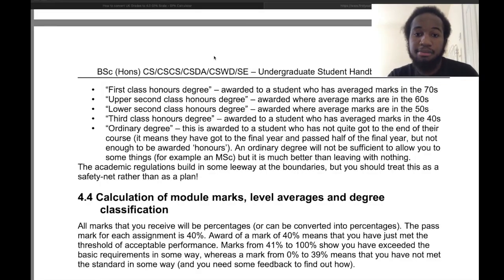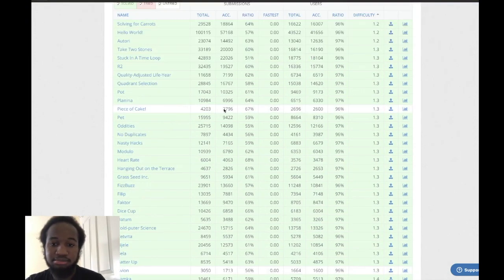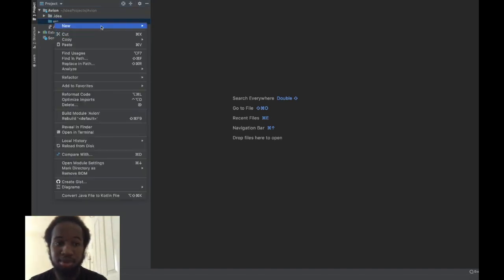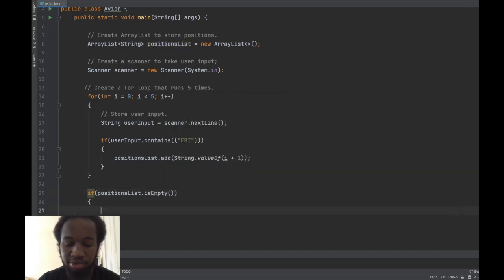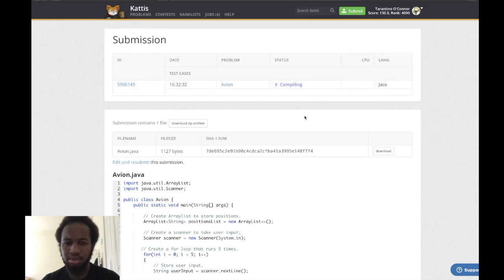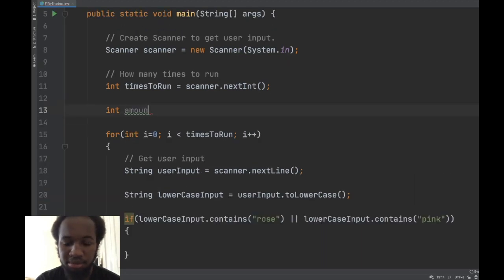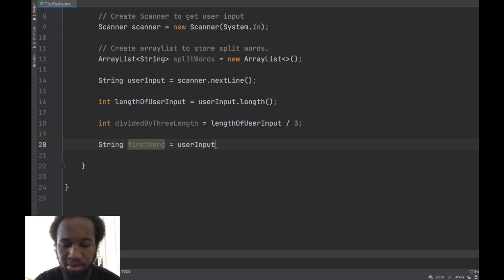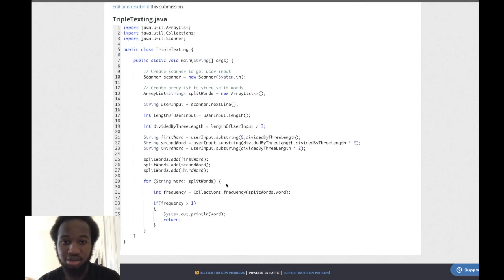Episode 3: Kattis: Problem Solving | Computer Science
Description:

Episode 3:
Welcome all, my name is Tarantino, I am a Computer Scientist!

This is episode 3, today we go through how to approach solving random programming questions. We use the rather unknown website Kattis choose some problems at random and tackle them in Java. Mistakes were made but it is a good learning experience!

0:00​ - Video Intro
2:15 - Intro to Kattis
5:51​ - Problem 1: Avion
12:35​ - Problem 2: Shades of Pink
16:21​ - Problem 3: Triple Texting

I would strongly encourage you guys to see if you can do any questions that are on this site, for self improvement and to practice!

Hope you guys learn something and leave a comment for future suggestions!

Gear:

-MacBook Pro 15 inch (2019) (Laptop)
-Canon 4000D (Camera)
-Iiyama-E2283HS (Monitor)

Ensure You Are Always Learning!